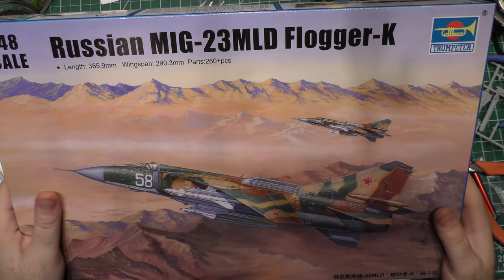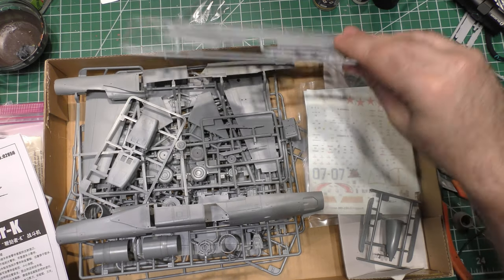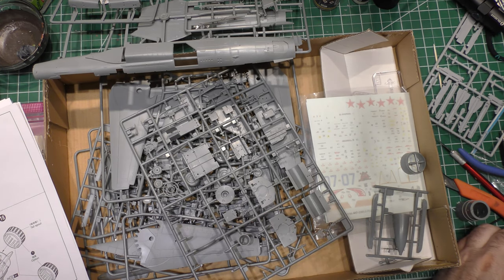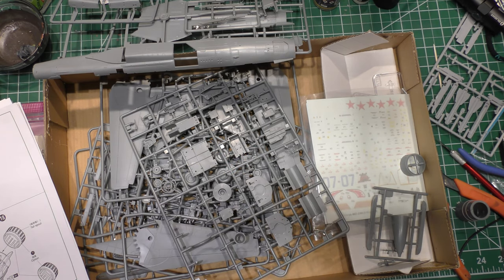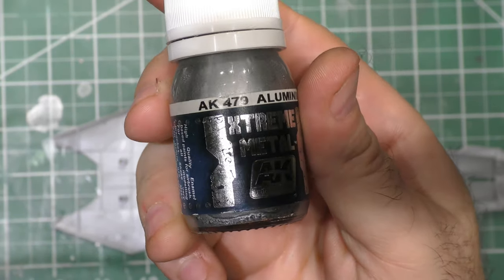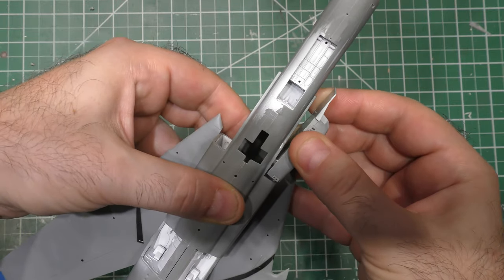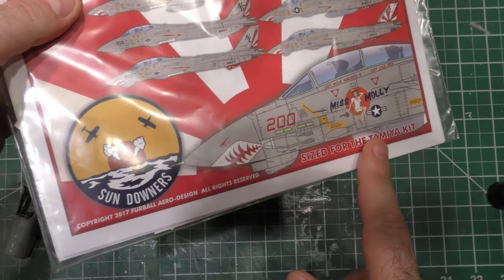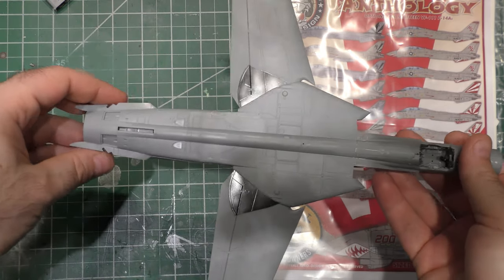Cold War Reversal What-If Contest Build - 1/48 MiG-23 US Navy VF-111 Fighter - Complete Build Pt. 1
Let's start this build! For my entry into a group build competition I will be turning a Soviet MiG-23 into a US Navy interceptor from the 1980s. This project will include a number of modifications to the base kit as we go.

I'm also really excited to debut some original music in this video written and performed by my little brother! He is an amazingly talented musician who performs in NY, and teaches in NYC and Long Island. You can check him out on Instagram